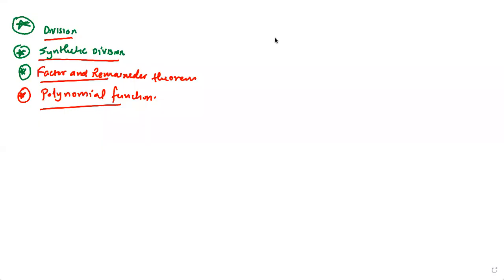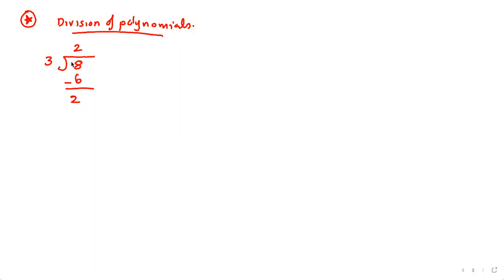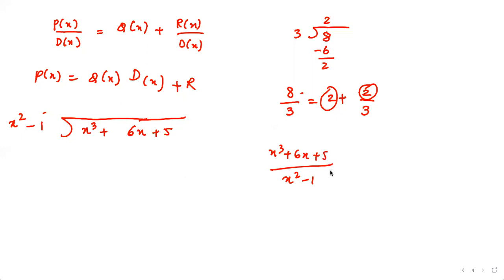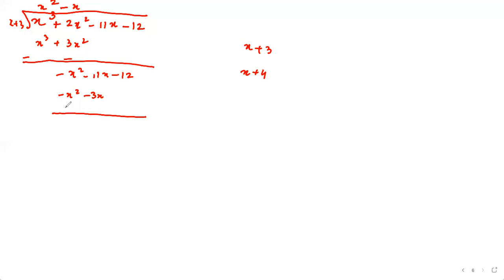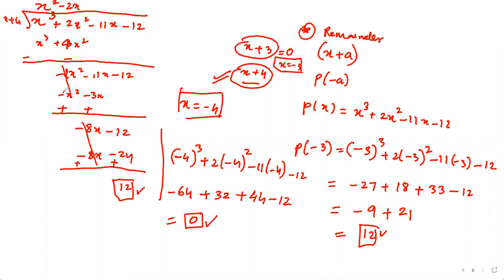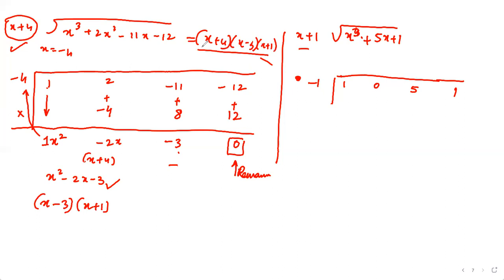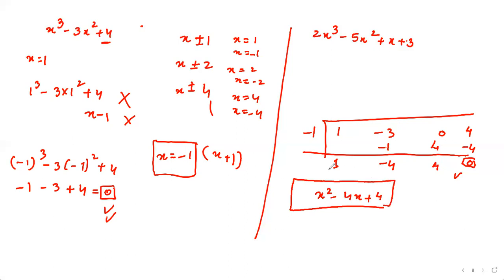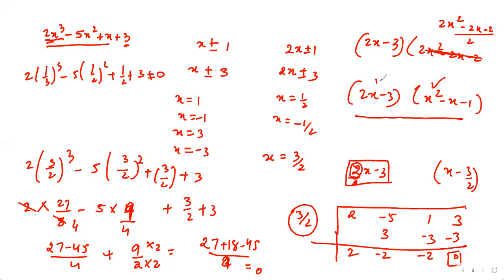Polynomial introduction, Division, Addition, Multiplication, Synthetic division, Factor remainder